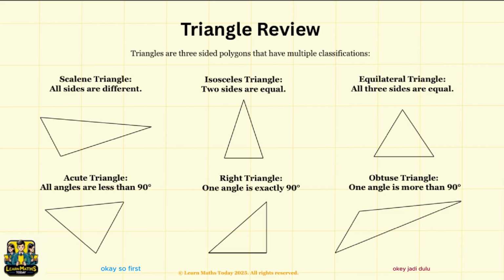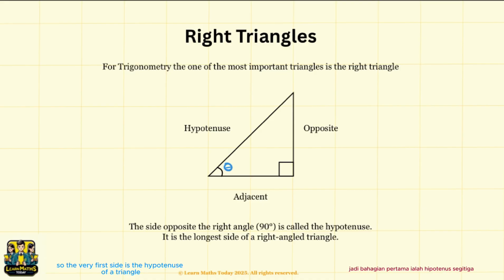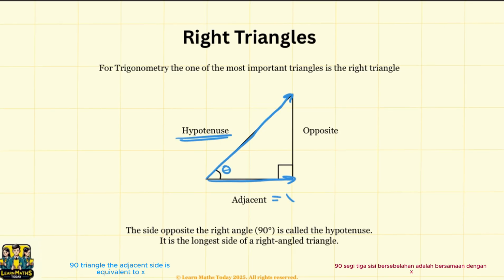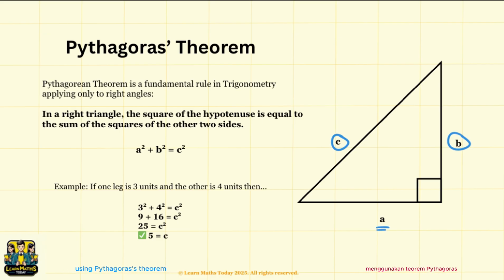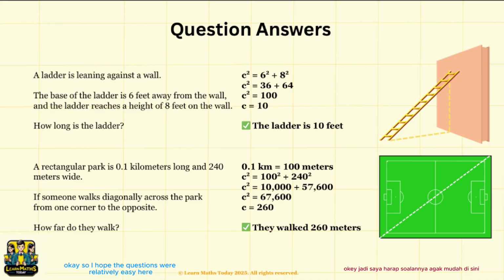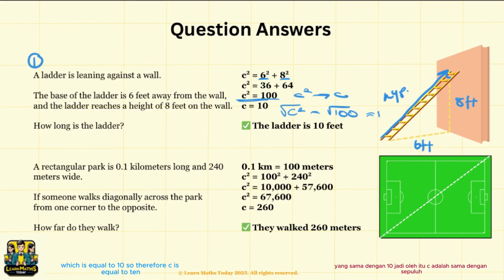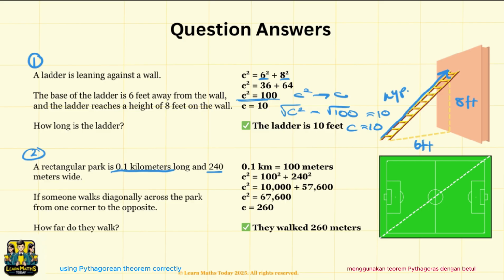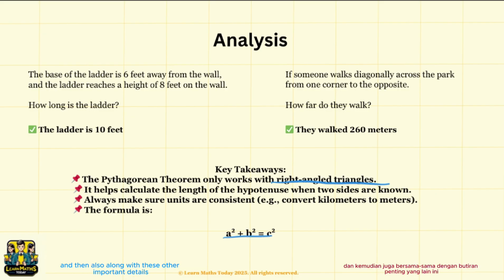Trigonometry - Introduction and Recap of Pythagoras’ Theorem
🎥 Welcome to LearnMathsToday! In this video, we begin our Trigonometry series with a strong foundation by revisiting key concepts you must know:

✅ Types of triangles such as right-angled, isosceles, and equilateral
✅ Pythagoras’ Theorem as an essential tool for solving right-angled triangles

Before we dive into sine, cosine, and tangent, we’ll make sure you understand the building blocks of trigonometry with:

📐 Clear visuals
🔍 Step-by-step explanations
📝 Practice questions aligned with the Singapore O-Level Elementary Mathematics syllabus

Whether you're new to the topic or just brushing up before exams, this video sets the stage for mastering trigonometry. No tuition required.

👉 Let’s build your confidence in maths, one concept at a time with LearnMathsToday!